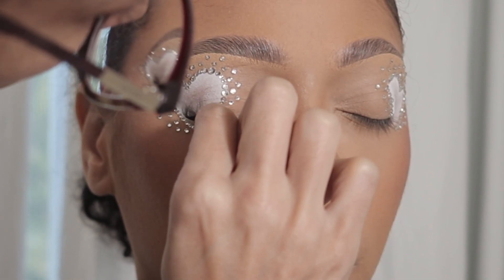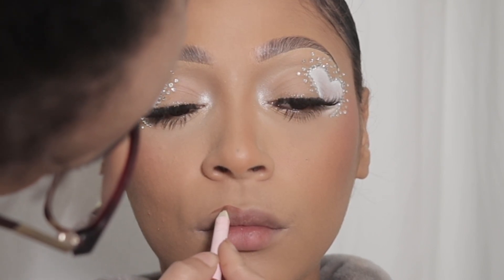Heart & Rhinestones Makeup Look / SugarPill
I know this last one was late but I loved the way it came out. Let me know what you think. As always products are in the description down below.

Face
Mac Cosmetics  Hydrating Skin Canvas Balm

Brows
CynfulAllure SlimBrow Pencil - Ash Brown

Eyes

Essence - Last Princess WaterProof Mascara

Amazon Rhinestones

Lips